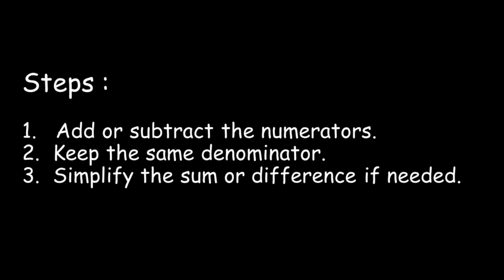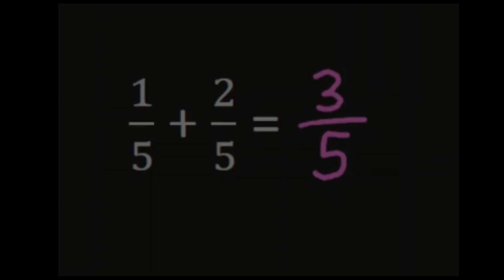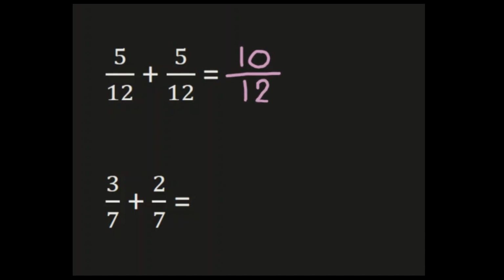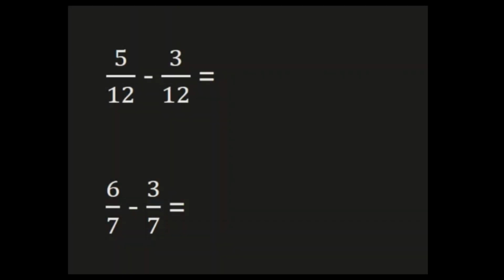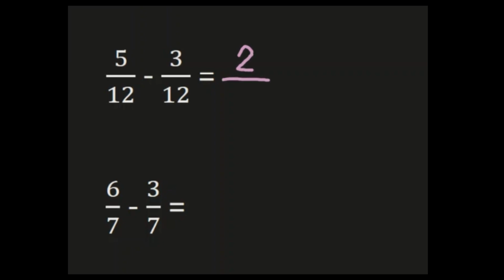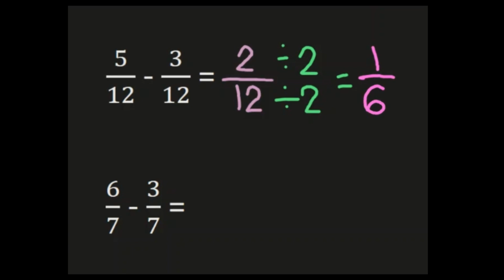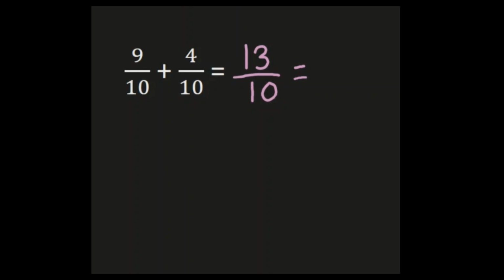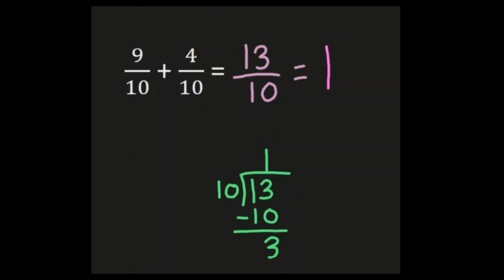Add and Subtract Fractions | How to Add and Subtract Fractions with Like Denominators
In Add and Subtract Fractions | How to Add and Subtract Fractions with Like Denominators by Ziva Math I share the steps for adding and subtracting fractions with common, or like, denominators.  This video includes basic examples and examples with the added step of simplifying fractions and converting improper fractions to mixed numbers so it has something for learners of all ages.

00:00 Introduction
00:12 Steps to Add and Subtract Fractions with Like Denominators
00:28 Add Fractions with Like Denominators
02:15 Subtract Fractions with Like Denominators
03:26 Adding Fractions with Common Denominators